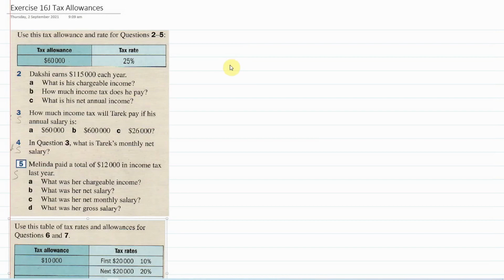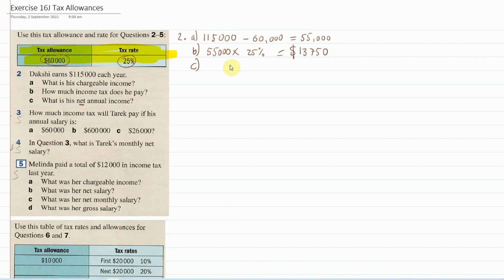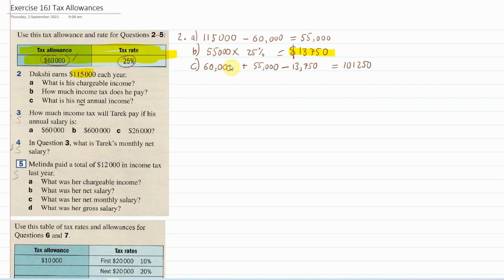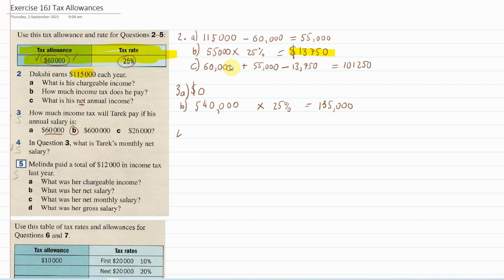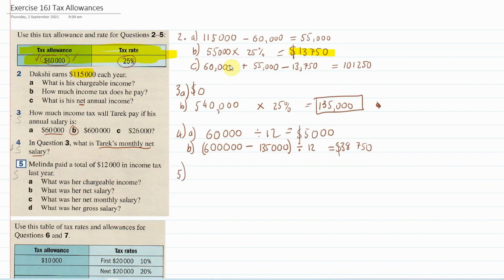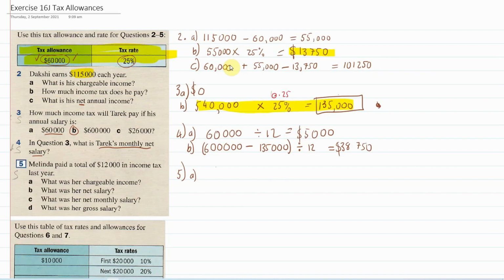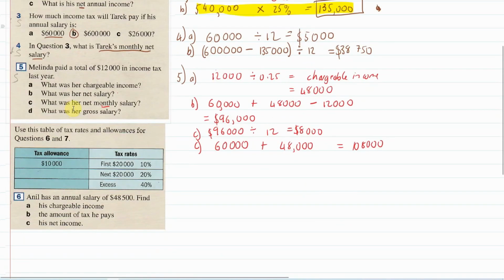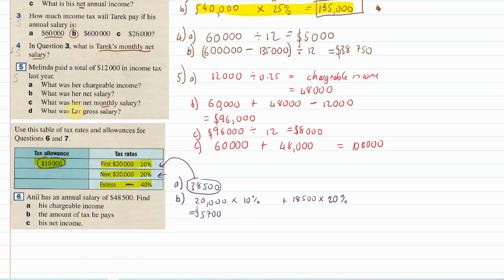Secondary 1 - Fractions Decimals and Percentages - 16J Income Tax and Tax Brackets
In this exercise we apply tax brackets to income and look at net annual and monthly income.